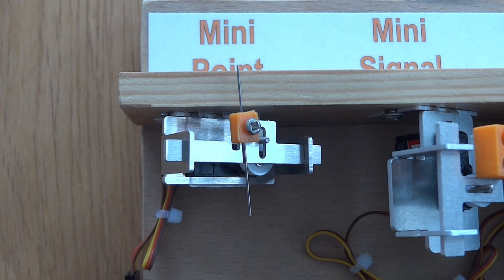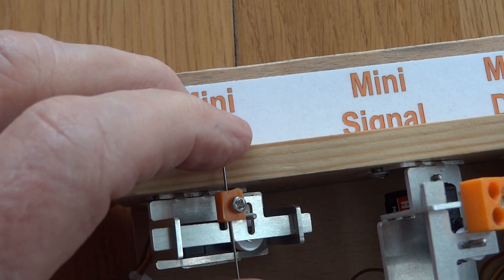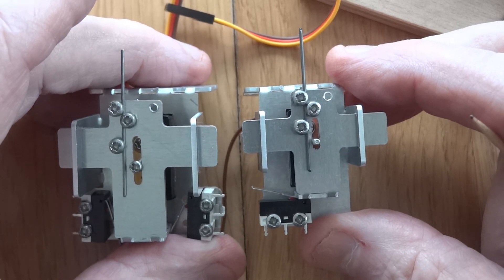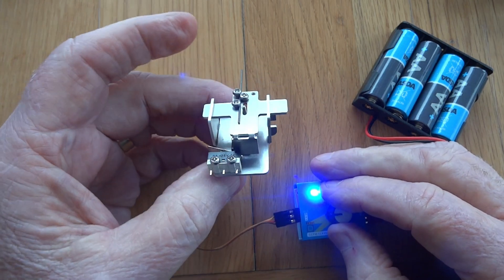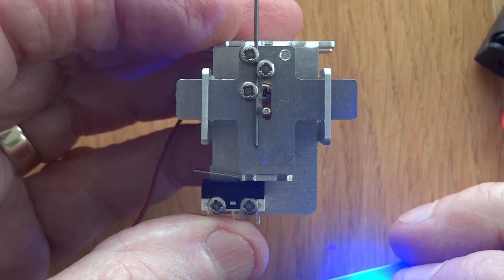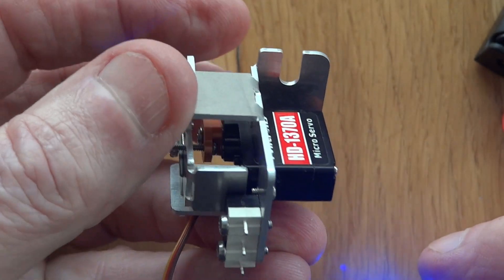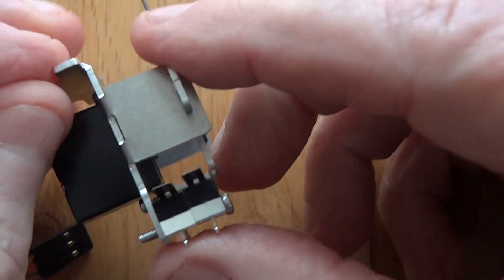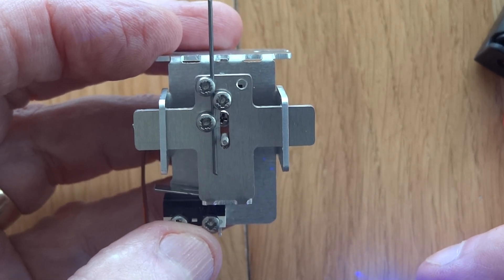Dingo Servo Mounts MiniPoint ver 2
A first look at the new improved MiniPoint Ver2 from Dingo Servo Mounts.